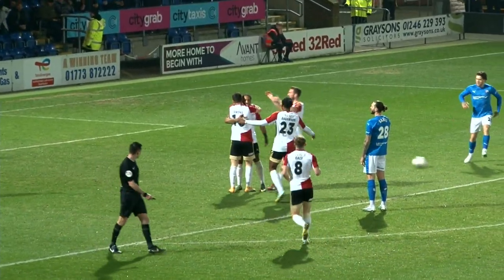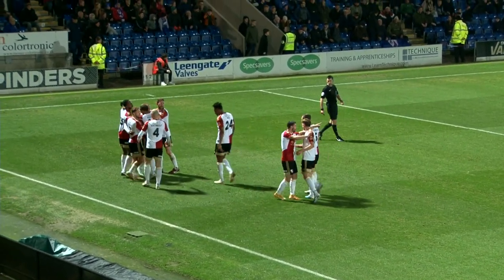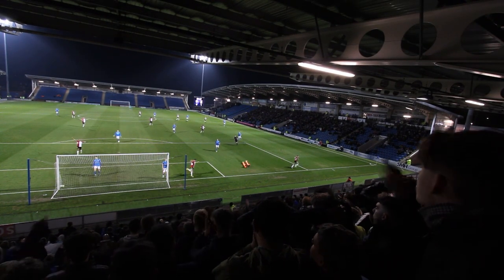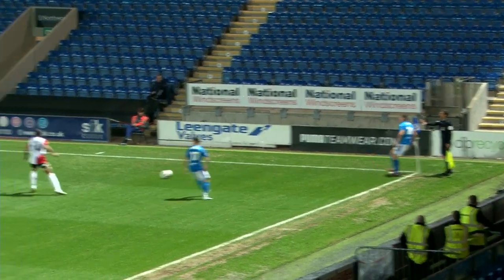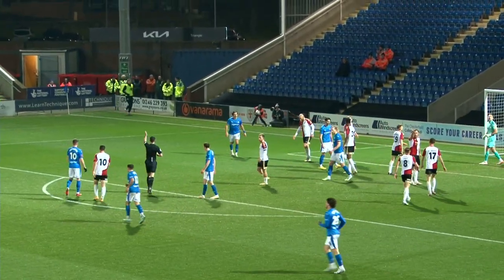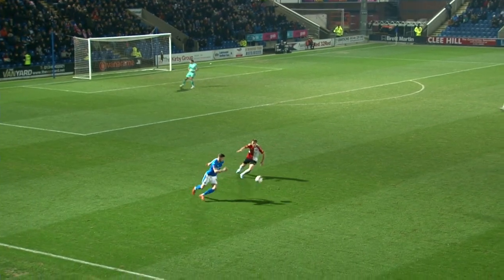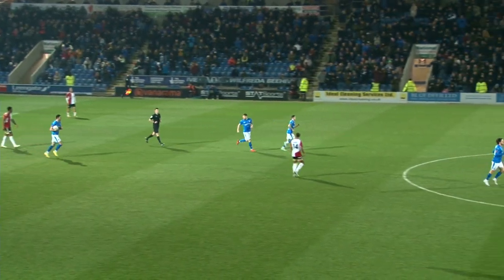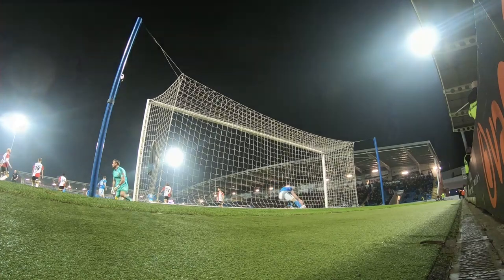HIGHLIGHTS | Spireites 1-3 Woking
Highlights of the Spireites' 3-1 home defeat to Woking.